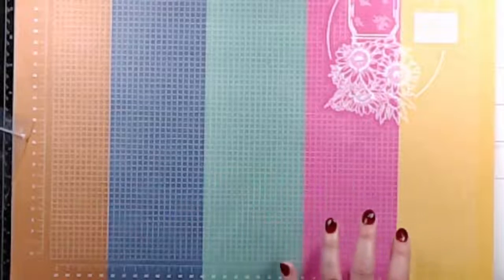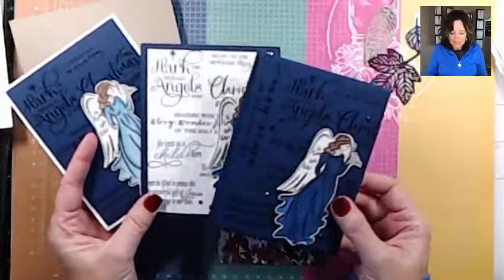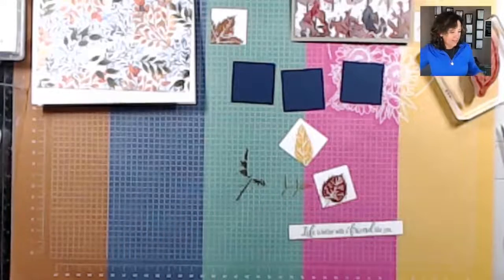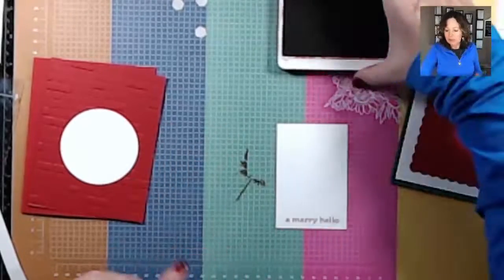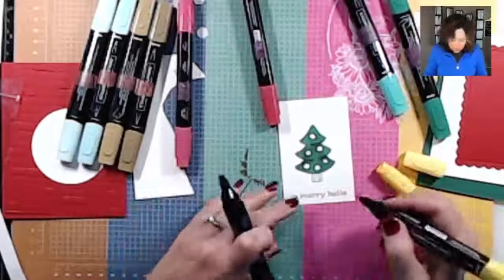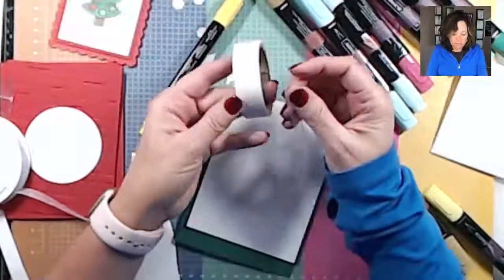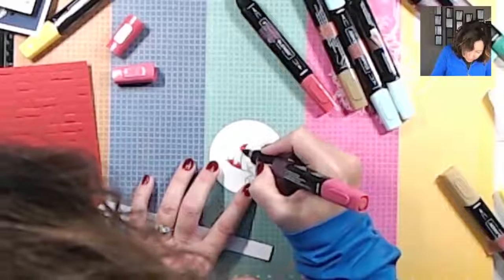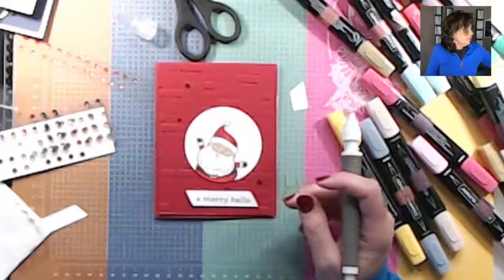October's virtual card class 10.21.2021 with Michele's Creative Corner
Join me for the online version of my October Card Class - 4 cards featuring the following Stampin' Up! products.
Various Stampin' Blends

This class appeared on Facebook Live on 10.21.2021 at 5:00 pm cst

Stampin’ Up! Ordering Special (USA only)
Place a minimum online Stampin’ Up! order by 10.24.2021 using Host Code DRZY9623 and receive the following:

Place a minimum order of $30 retail (before shipping and tax) and I will mail you the prepped pieces you need to create the cards. You will need to provide your own stamps and inks; I am not allowed to send stamped images.

Place a $50 order and in addition to the prepped pieces I will send you one of my favorite embellishments.

For orders under $150 please use the Host Code DRZY9623

Michele is a Stampin’ Up! demonstrator in Tennessee